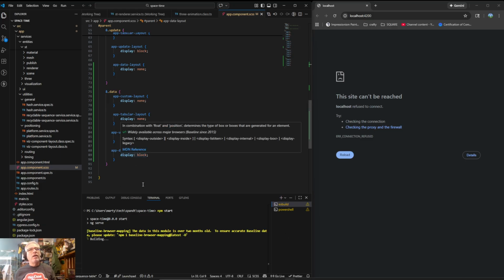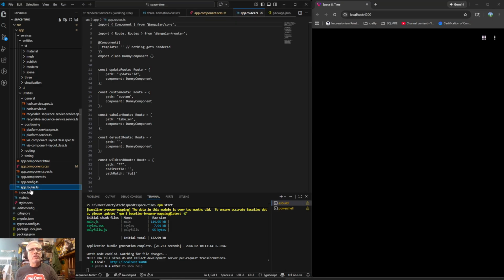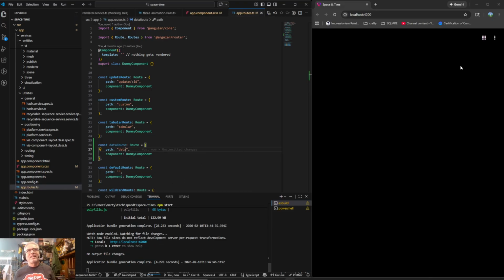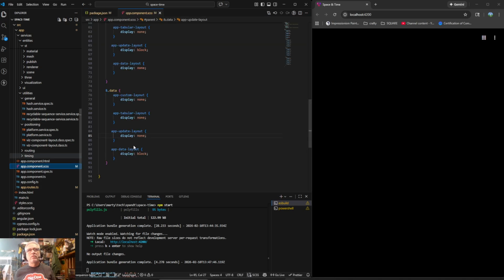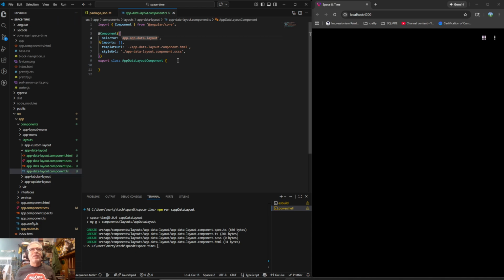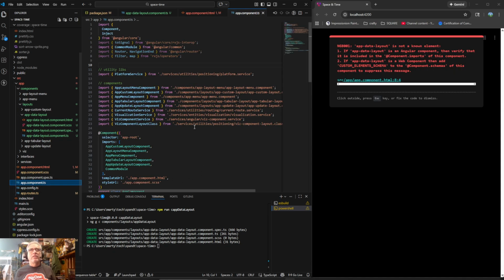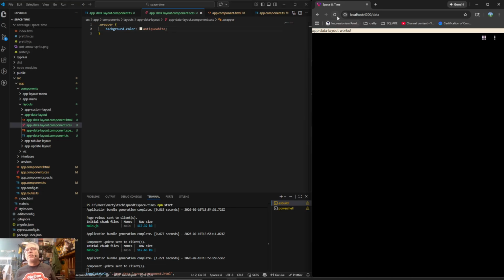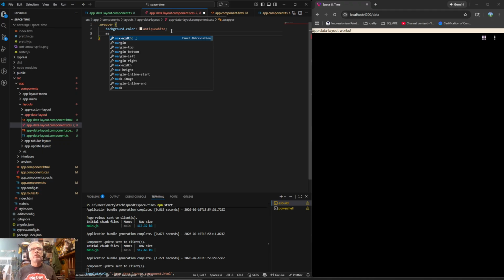392 -ThreeJS and Angular Space And Time Application: Data Table Component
In this video I start working on the Data Table Component.